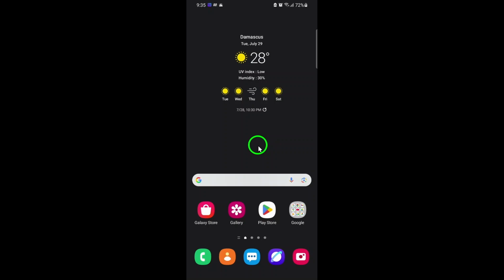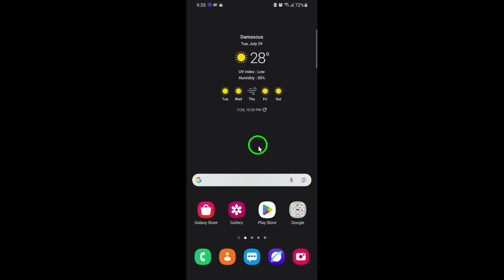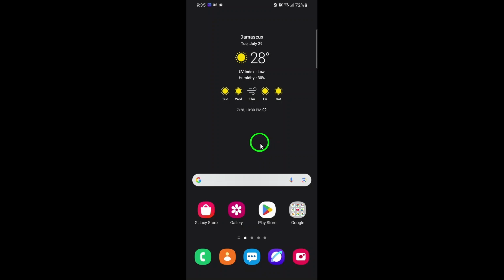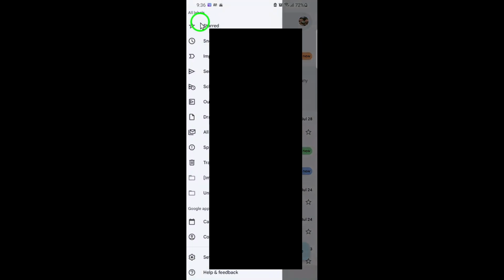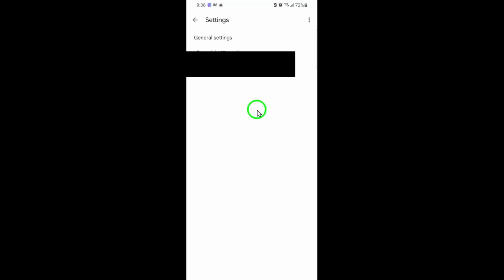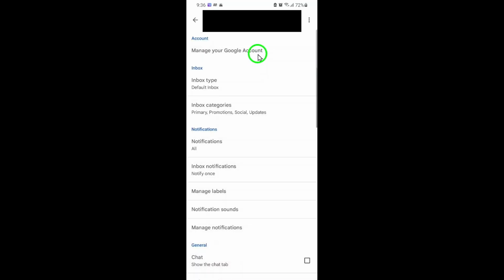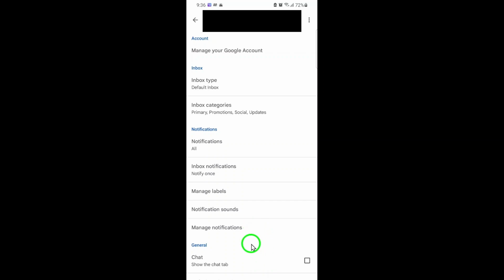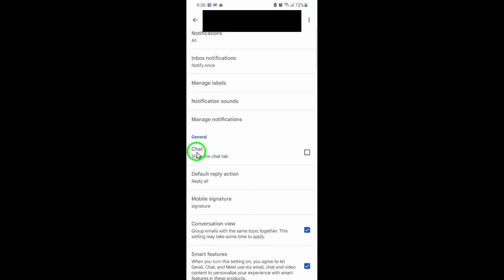How To Show Chat and Spaces Tabs in Gmail App (Updated)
Learn how to show the Chat and Spaces tabs in the Gmail app with this updated step-by-step guide. This quick tutorial will help you enable Chat and Spaces so you can manage all your conversations directly from Gmail.

Follow these steps:

1. Open the Gmail app

2. Tap on Menu (☰)

3. Scroll down and tap on Settings

4. Tap on your email account

5. Check the box for Show the Chat and Spaces tabs under Chat

Unlock the full power of Gmail by keeping your chats and spaces organized and accessible. Perfect for anyone looking to boost productivity and streamline communication in the Gmail app.-

Chapters:
00:00 Intro
00:12 Soultion
01:05 Outro